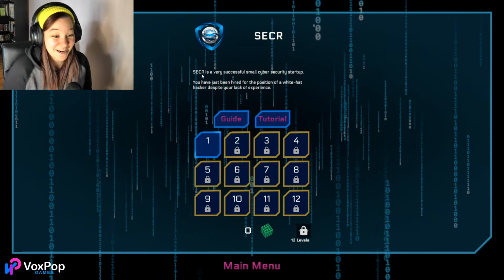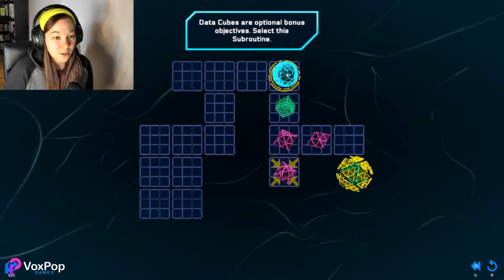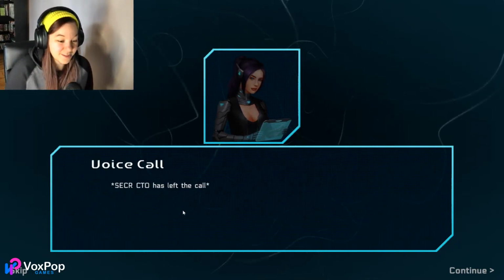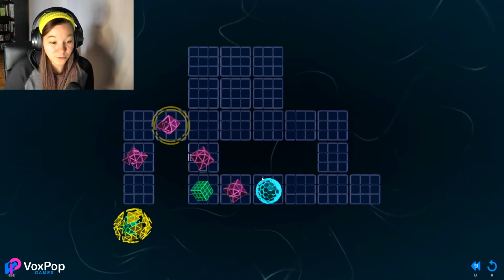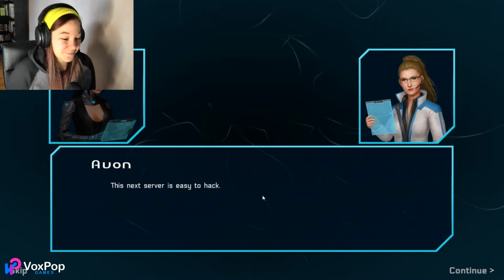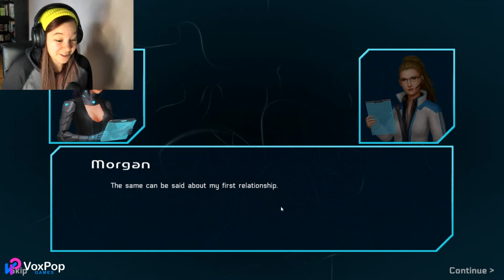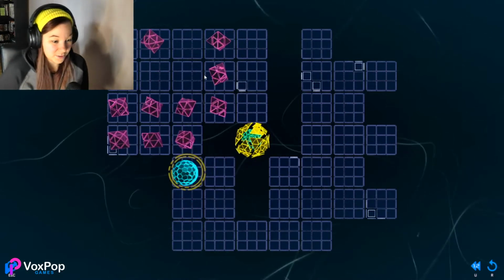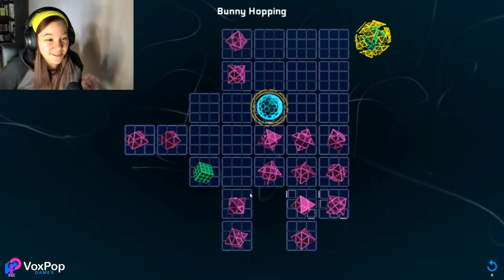I H4CK G00D?? | BitVault (Part 1)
Despite my lack of hacking skills (or computer skills in general), I was hired to hack!

A fun (and challenging) puzzle game created by Enigma Dragons!